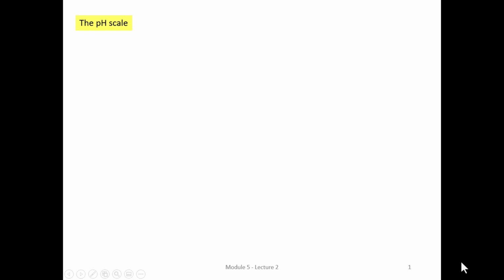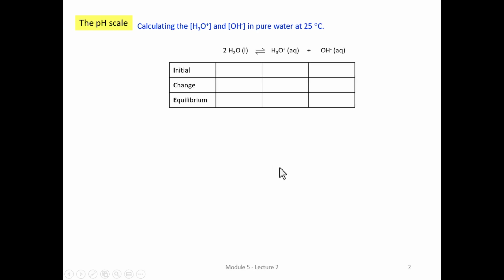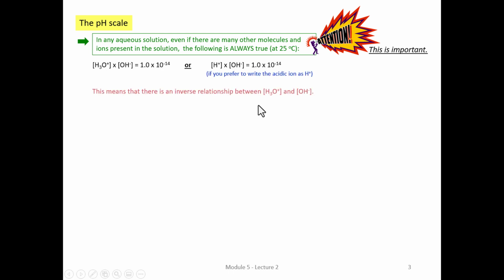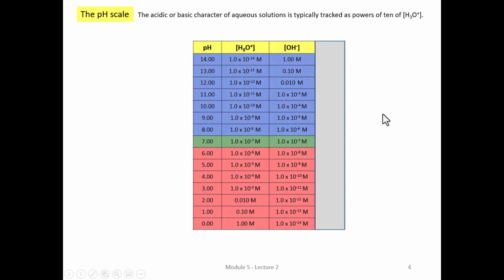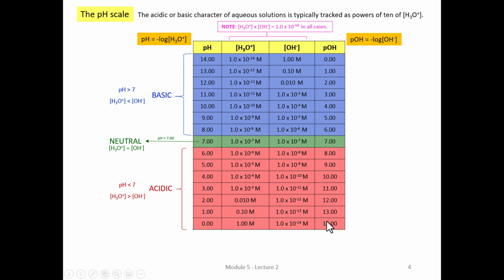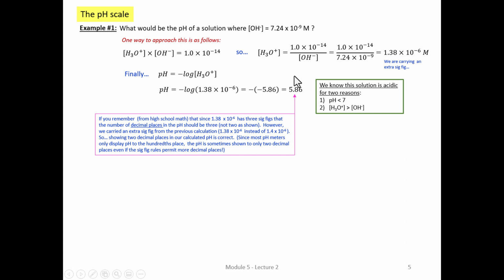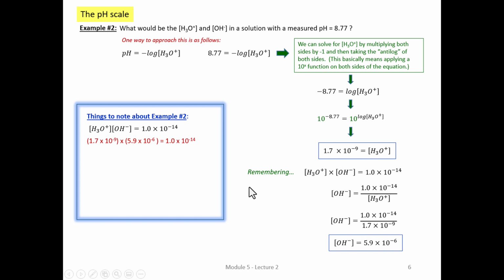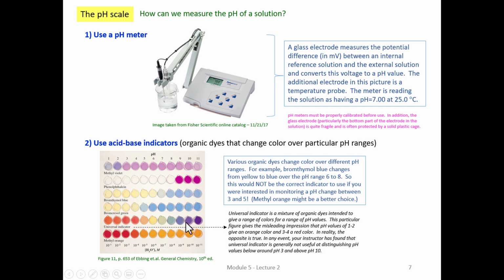Acids and Bases – Lecture 2 (pH scale)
This lecture elaborates on the amphiprotic nature of water and introduces the pH scale.  Worked examples illustrate how to calculate the pH and pOH of a solution given the hydronium ion and/or hydroxide ion concentration.  Moreover, calculation of the hydronium and hydroxide ion concentrations of a solution with a measured pH is also presented. A brief mention of pH meters and acid-base indicators is included.